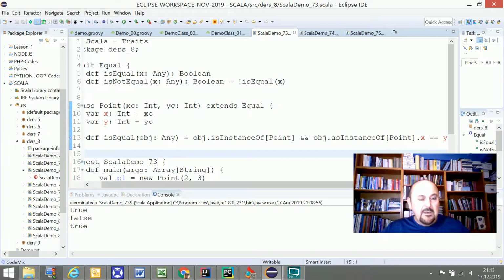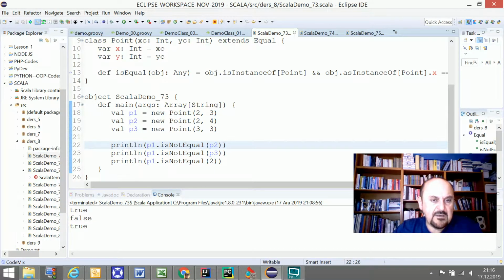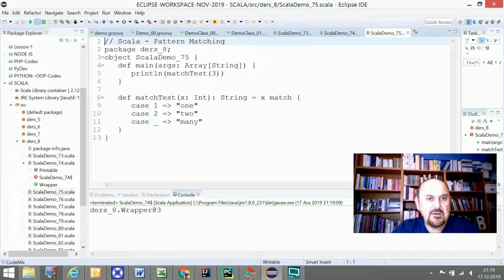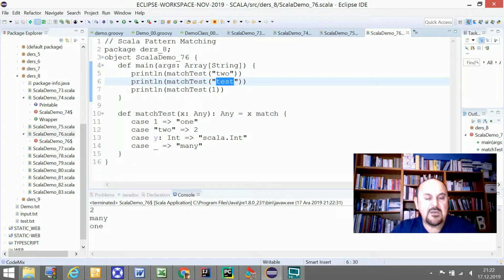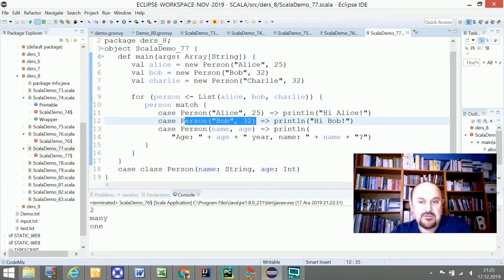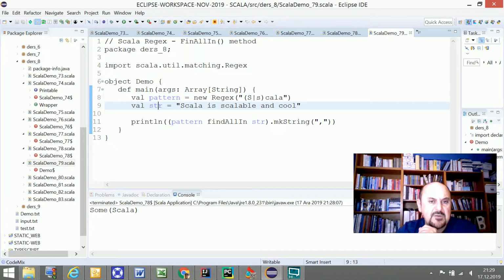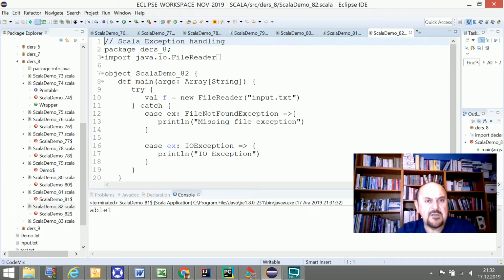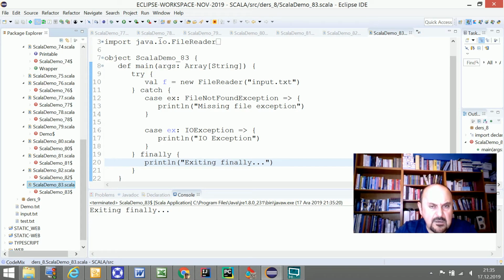Scala by using ECLIPSE IDE Lesson -8